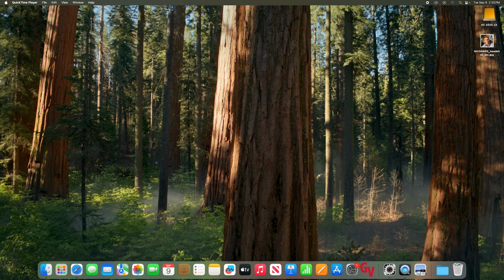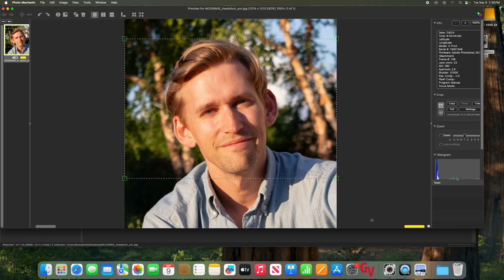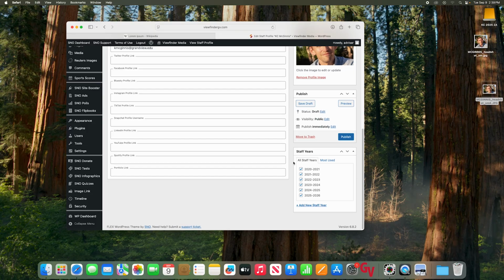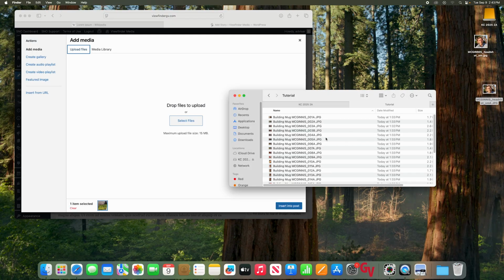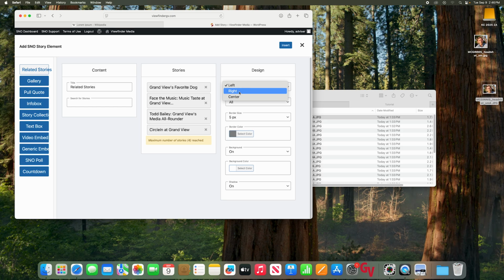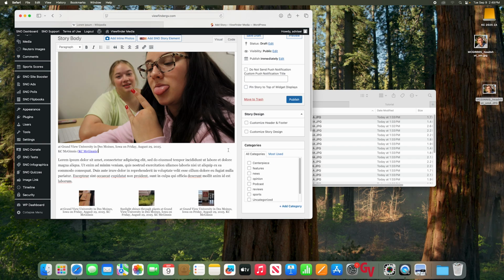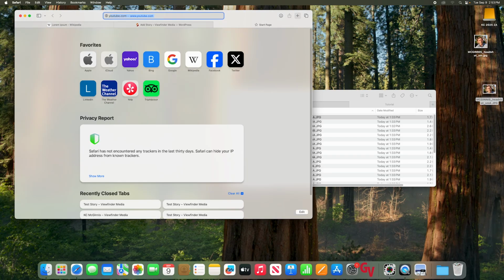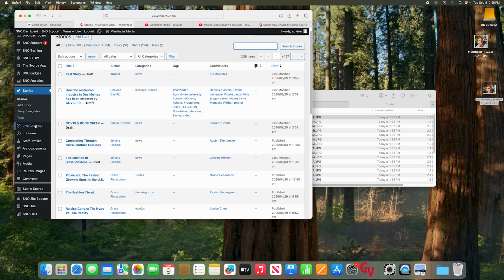Viewfinder Wordpress Tutorial Fall 2025